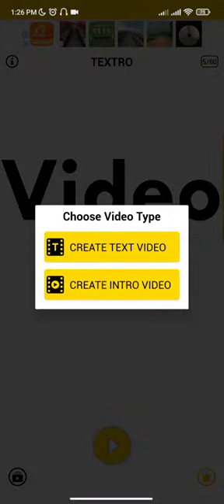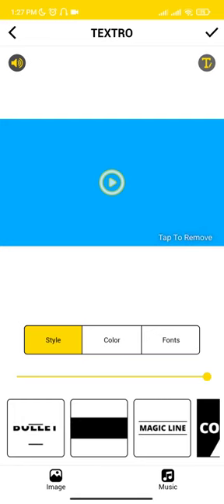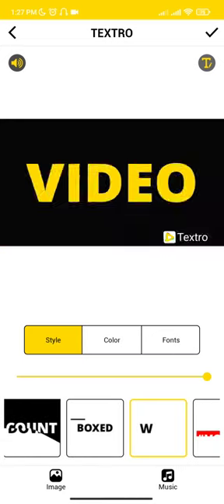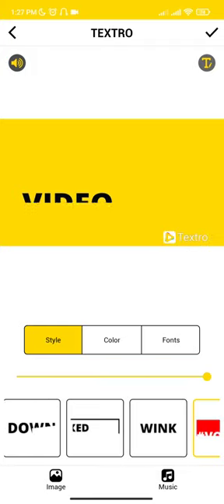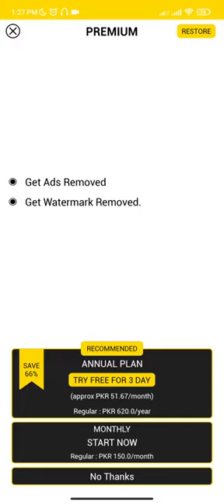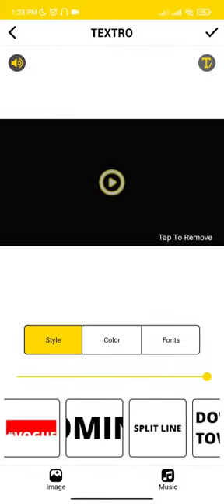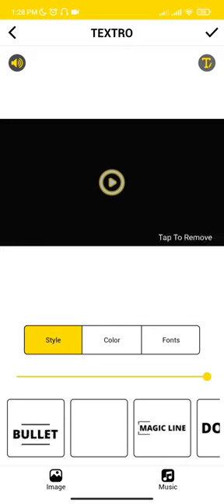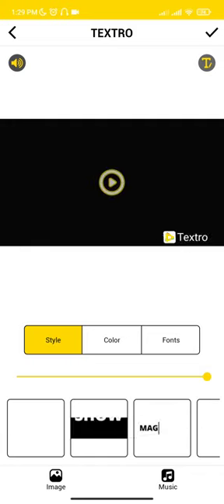How to make Text Animations for your Videos Easy Text Animations Editing Academy